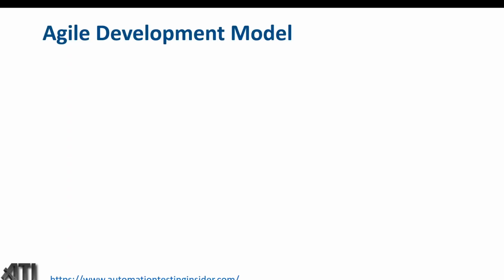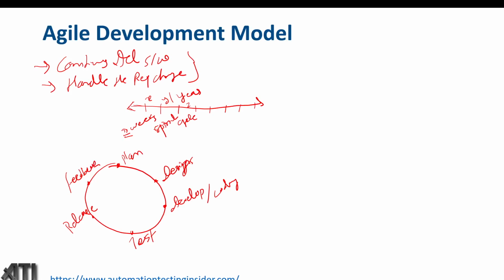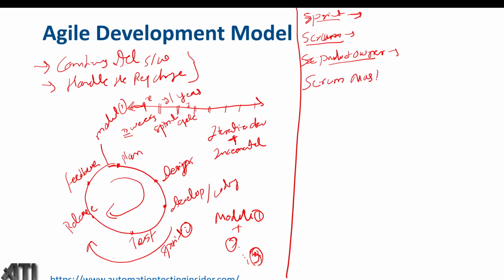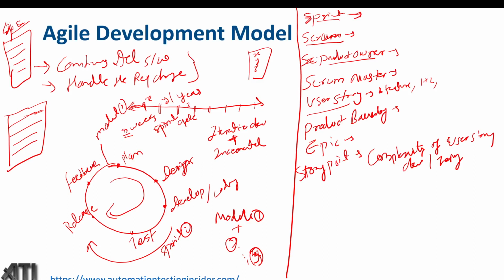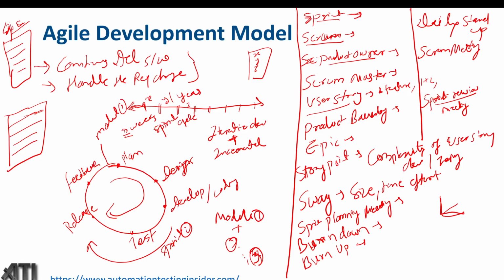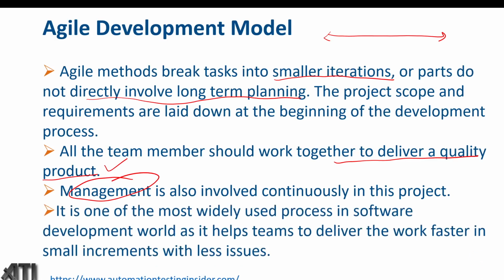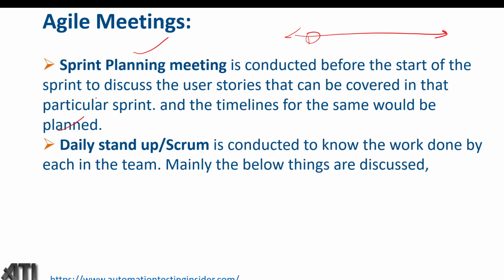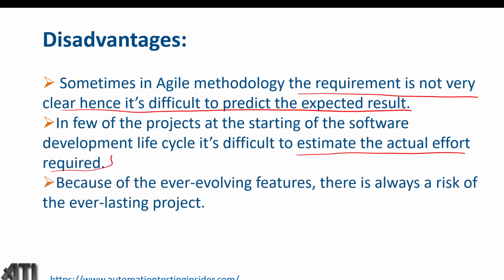What is Agile Model? | All you need to know about Agile Model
In this video, we will discuss about:
What is Agile Process Model?
What is Agile Methodology?
What are the different Agile meetings?
What are the Advantages and Disadvantages of Agile model?